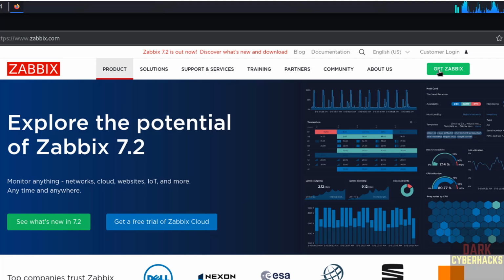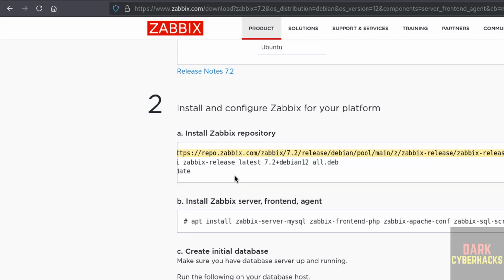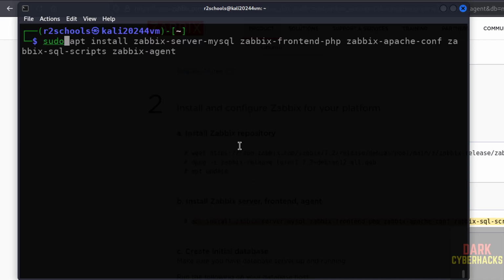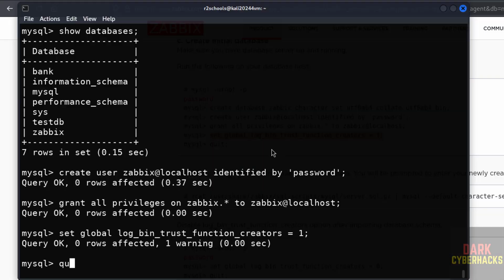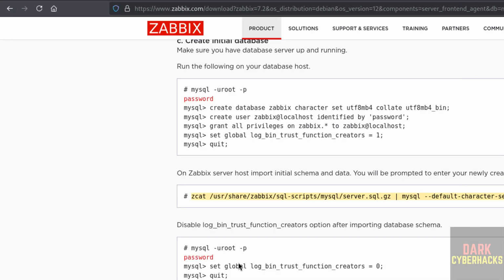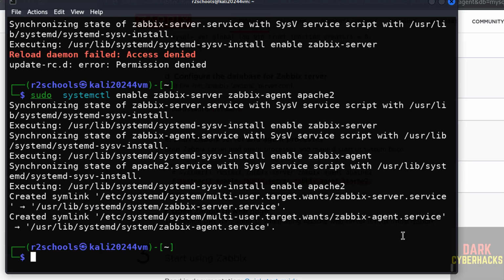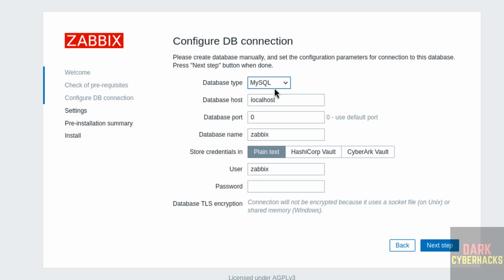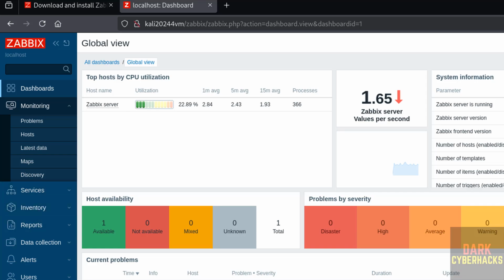Unlock Powerful Monitoring: How to Install Zabbix 7.2 on Kali Linux 2024.4 in 10 Minutes! | 2025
In this tutorial, we will guide you through the process of installing and configuring Zabbix 7.2 on Kali Linux 2024.4. Zabbix is a powerful open-source monitoring tool that helps you monitor your network, servers, and applications in real-time. Whether you're a network administrator or a system engineer, this guide will help you set up Zabbix on your Kali Linux system.

In this video, you will learn how to:

Install Zabbix 7.2 on Kali Linux 2024.4.
Configure the Zabbix server and frontend.
Set up Zabbix to monitor your infrastructure effectively.
Access the Zabbix web interface for easy management.

If Apache web server not started, run below commands and start apache web server:
List commands executed in this video:
sudo apt install php php-{cgi,common,mbstring,net-socket,gd,xml-util,mysql,bcmath,imap,snmp}
sudo apt install libapache2-mod-php

password: zabbix